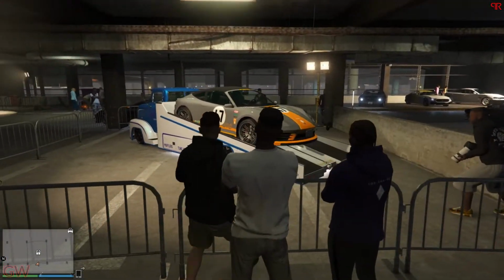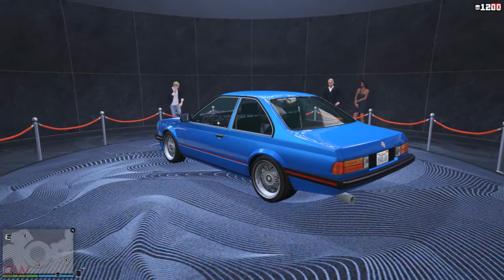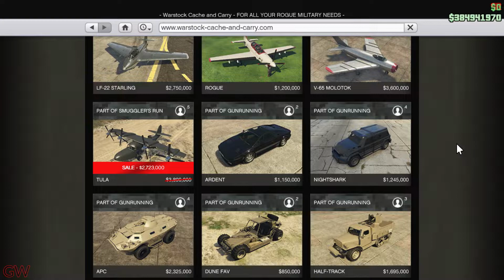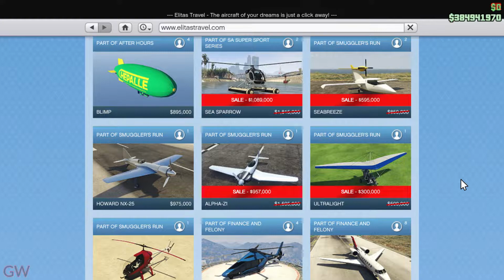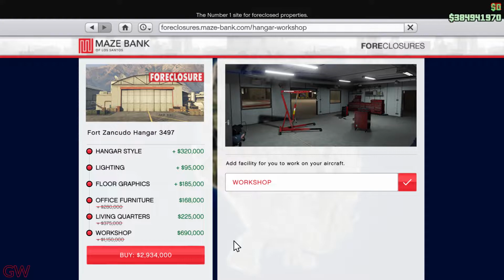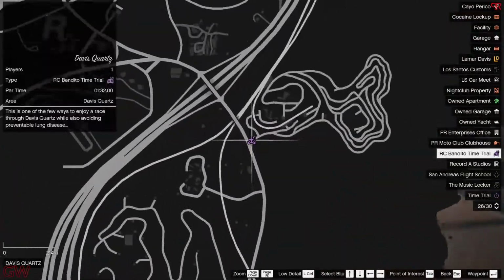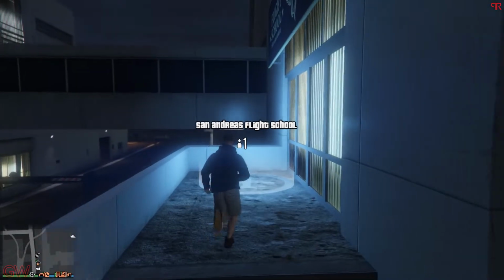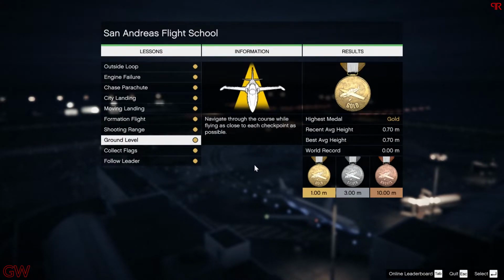3X & 2X Business Sales, FREE $100k , Bonuses & Discounts - GTA 5 Online 2022 Expanded & Enhanced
3X & 2X Business Sales, Game Modes, Bonuses & Discounts !!
Weekly Update GTA 5 Online 2022

I'll be posting these as soon as they go online without you having to wait for the website to refresh which takes hours. Also this video goes live even before Rstar updates them on the website & it's social media platforms.

Useful - Helpful Video Links:-

5) My $0 to $300+ Million Money Making Guide + $14 Million Per Day 2X Money Guide - BEST SOLO Ways 2019

P.S..  Some Double money modes/events/businesses might/will be updated shortly after the video as it doesn't get updated right away when i record the video. The discounts appear but others take time. If any changes, they will be updated in the pinned comment!